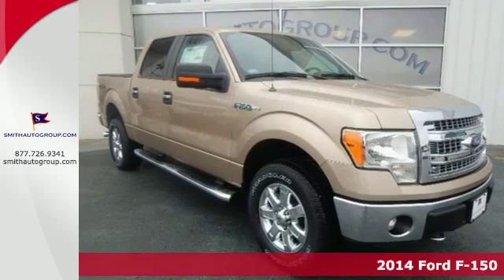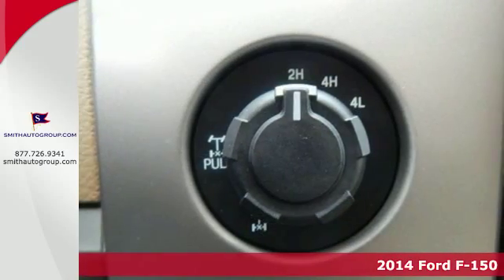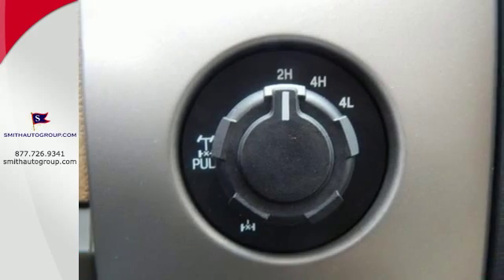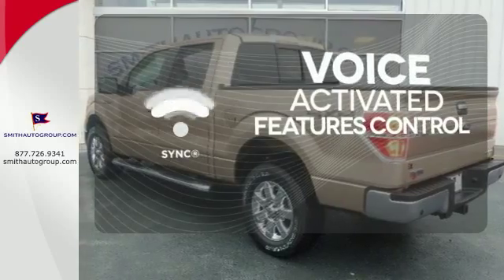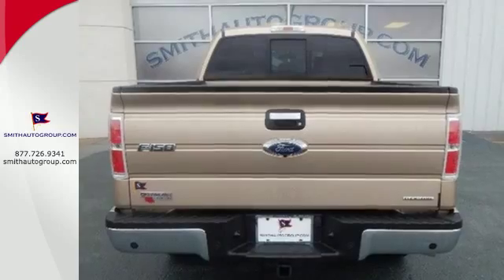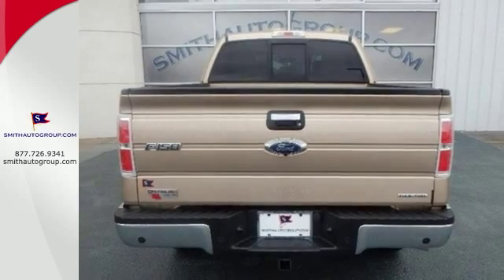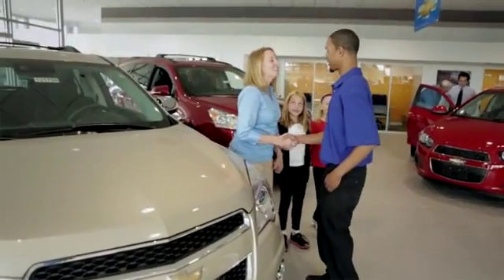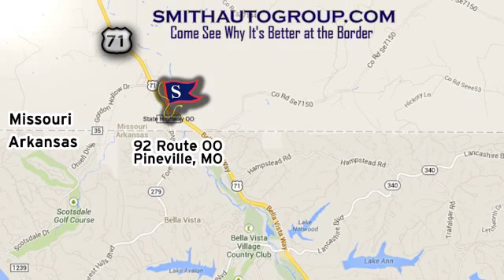2014 Ford F-150 Pineville MO Bella-Vista AR, MO #214262 - SOLD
Year: 2014
Make: Ford
Model: F-150
Trim: XLT
Engine: 5.0L V8 FFV
Transmission: 6-Speed Automatic Electronic
Stock #: 214262
VIN: 1FTFW1EF3EKE96418
You NEED to see this truck! Hold on to your seats! Be the talk of the town when you roll down the street in this good-looking 2014 Ford F-150. This terrific F-150 is the truck with everything you'd expect from Ford, and THEN some. Price includes $1,000 - Ford Credit Retail Bonus Customer Cash. Exp. 03/31, $1,000 - Switch RETAIL Customer Cash. Exp. 02/02, $500 - RETAIL Customer Cash. Exp. 02/02, $1,750 - F-150 XLT/STX Special RETAIL Customer Cash. Exp. 03/31

Address:
92 Route OO